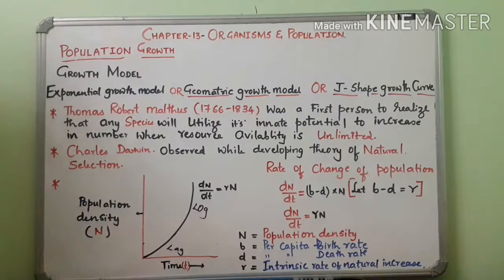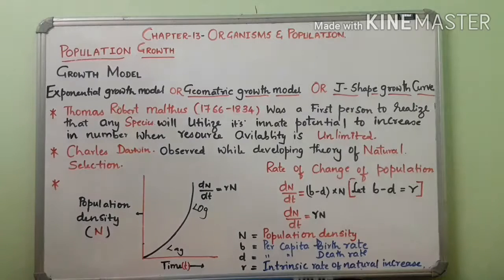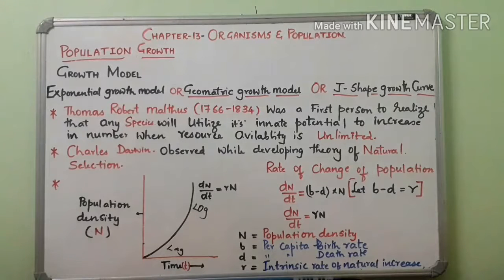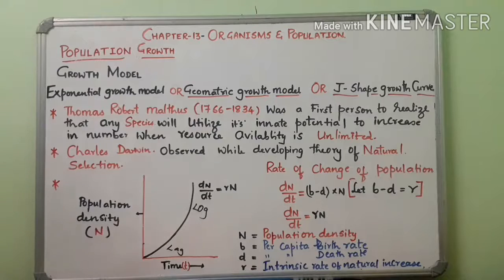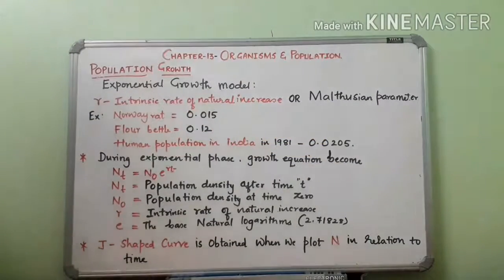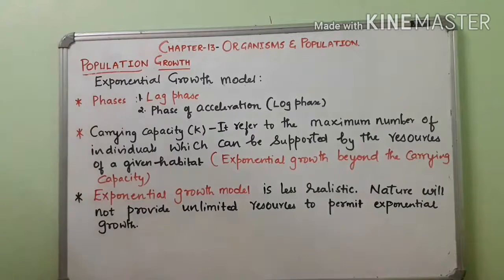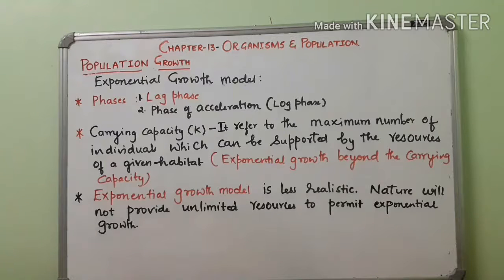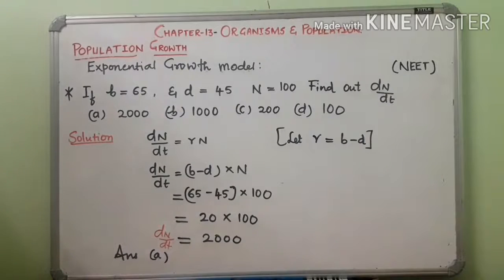Biology-ORGANISM'S AND POPULATION EXPONENTIAL GROWTH